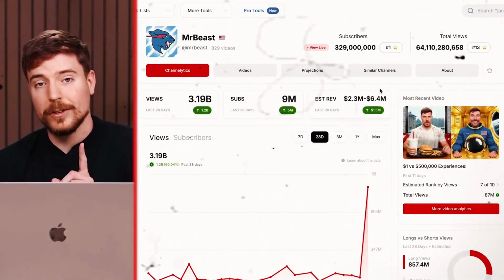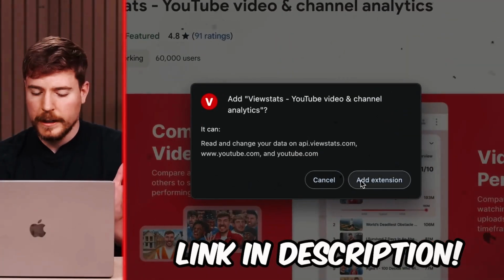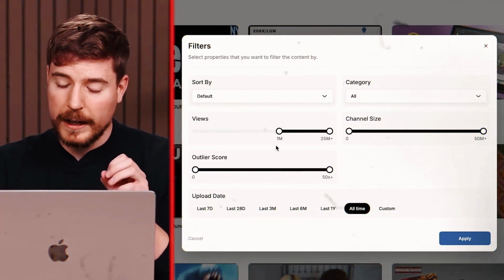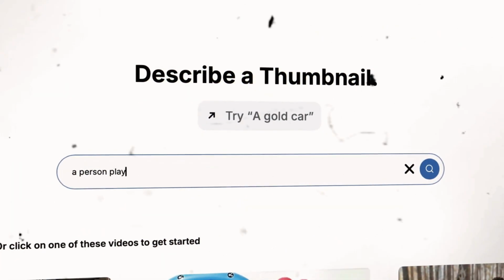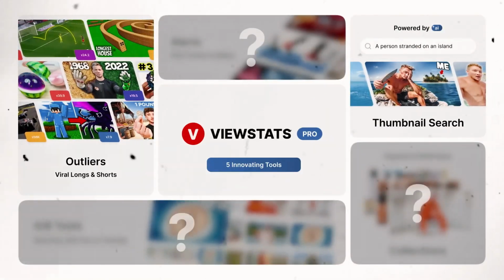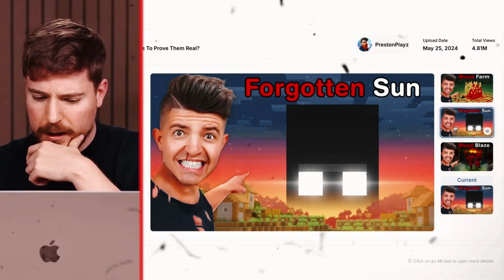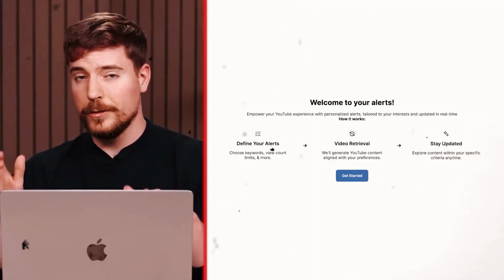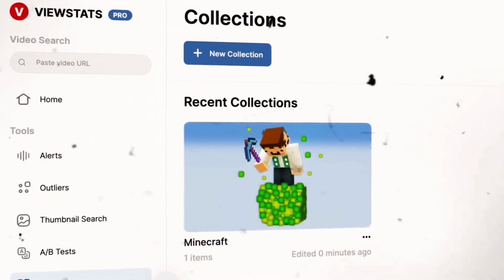This ONE Secret Can Get You 100M Views